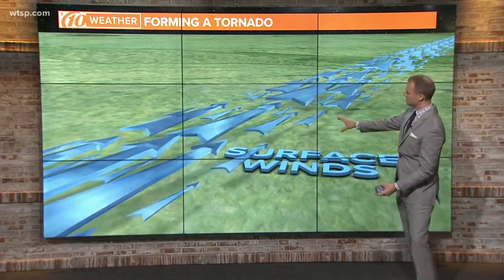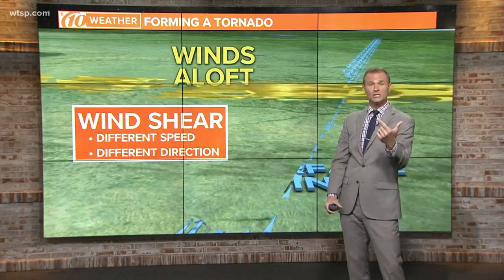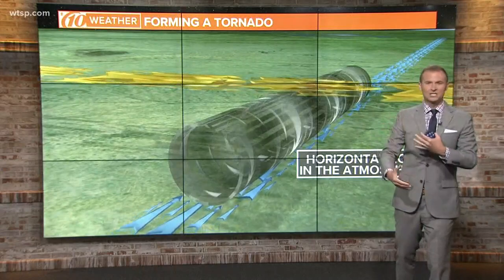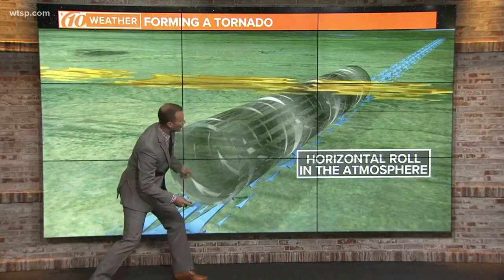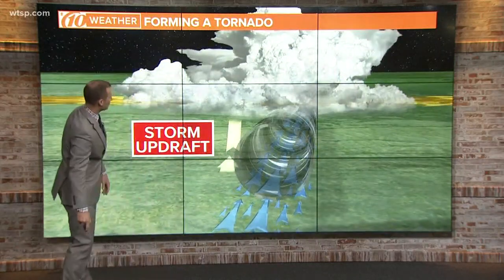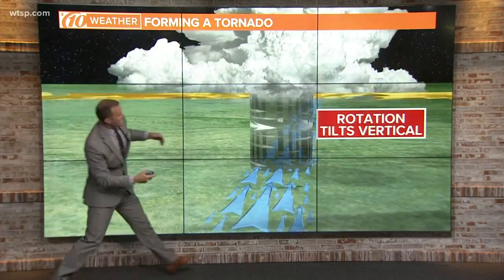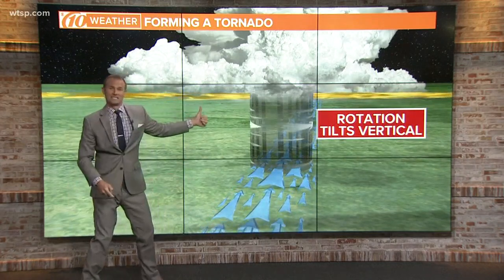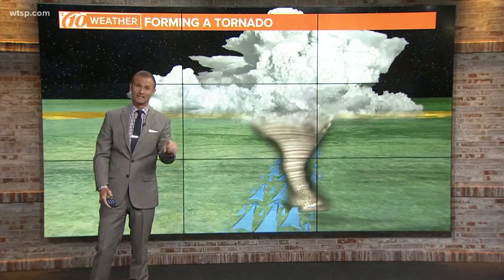How do you predict when a tornado will touch down?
Meteorologist Grant Gilmore explains how tornadoes form.